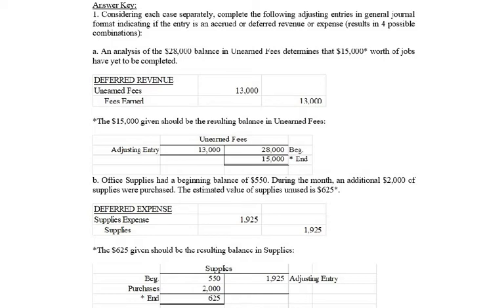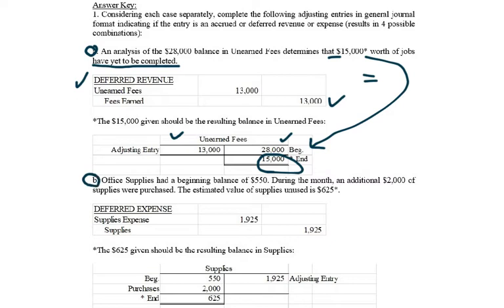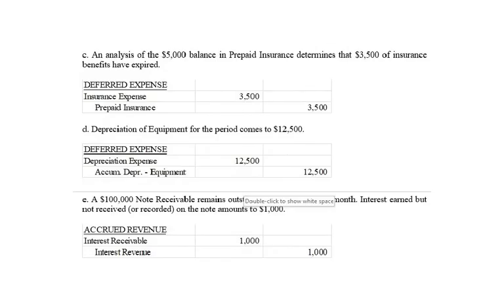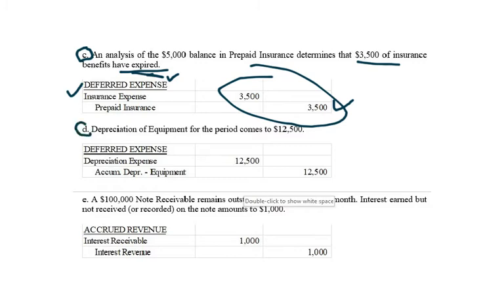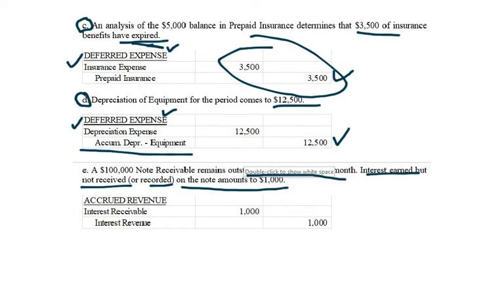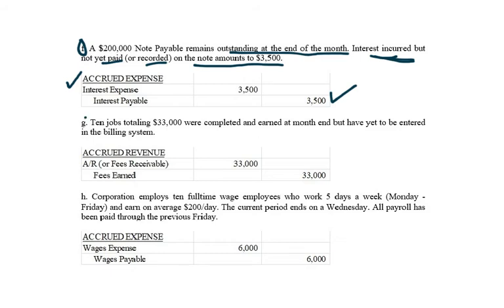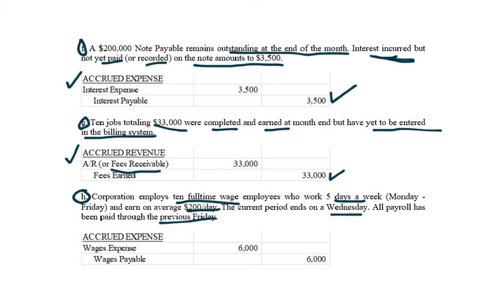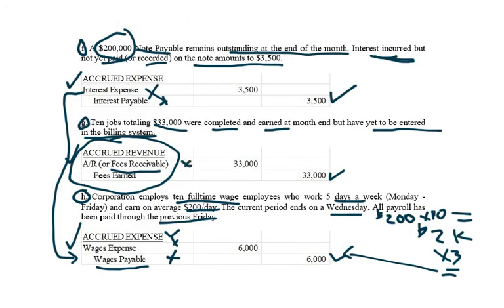ACC100 Homework 3 Part 1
Deferred and accrued adjusting entries.